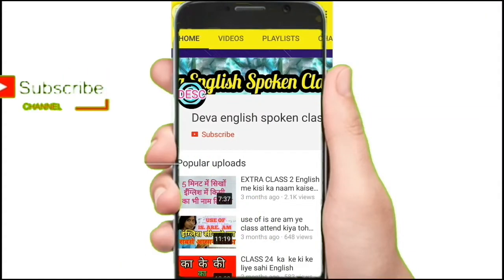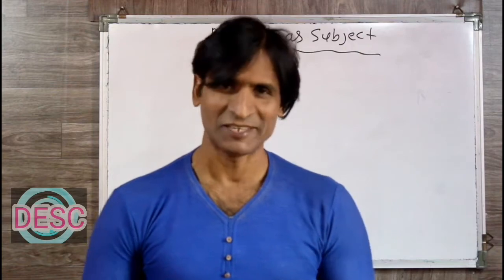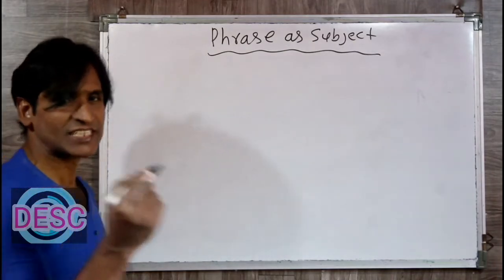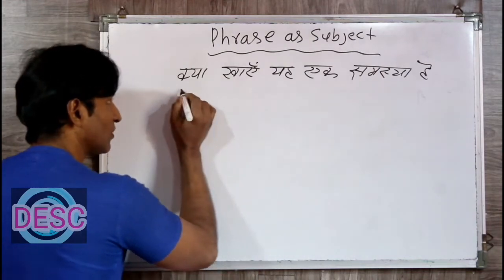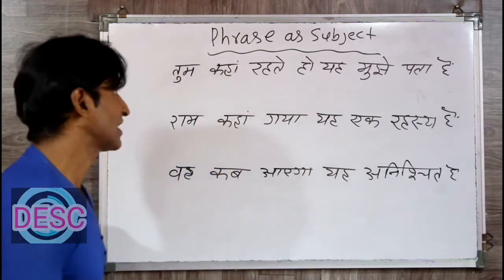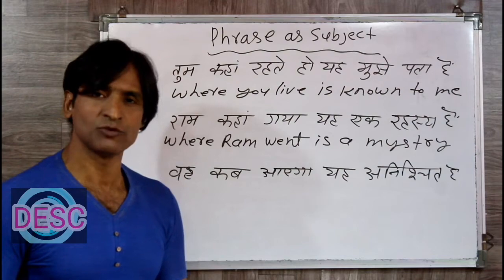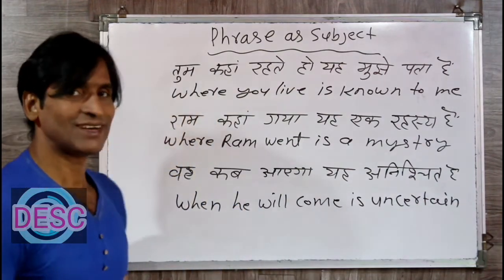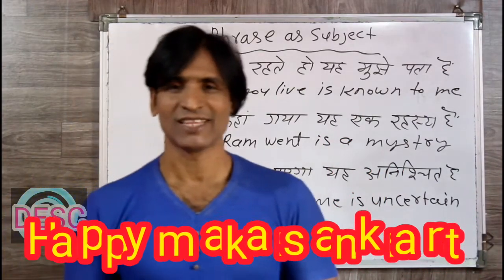CLASS 124 इंग्लिश बोलना सीखे बिलकुल आसान तरीके से phrase as subject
dosto ye hamara education channel hai jisme english asaani se sikhne ke tarike bataye jaate hai aur hamara har video step by step hota bilkul ek real class ki tarah dosto agar aapko achha lage toh like karna share karna comment karna aur mere channel ko subscribe kar dena agar aap english sikhna chahte hai toh deva english spoken class ka regular video dekhiye ENGLISH SIKHNE KA SABSE ASAN TARIKA english kaise sikhe hindi se english kaise sikhe